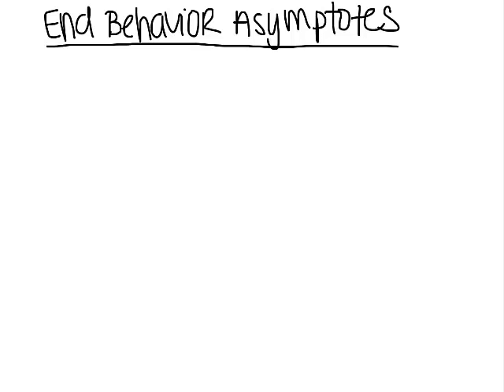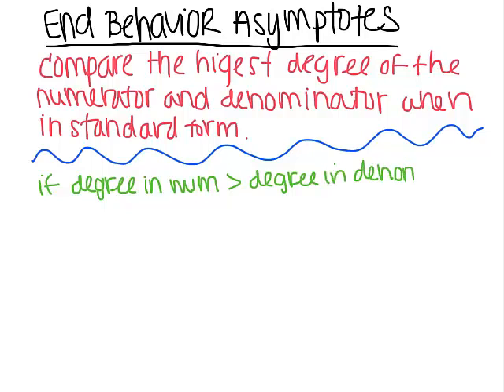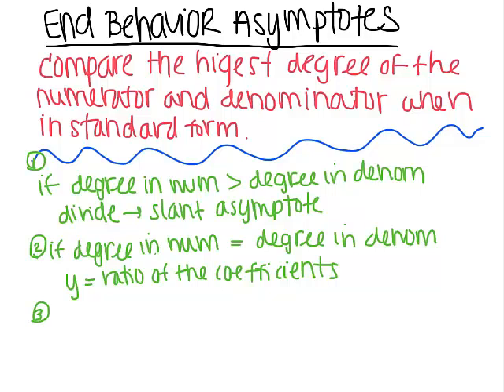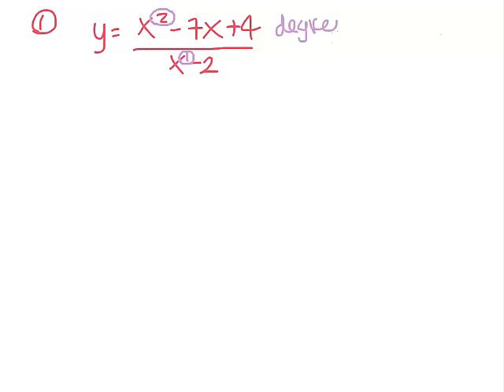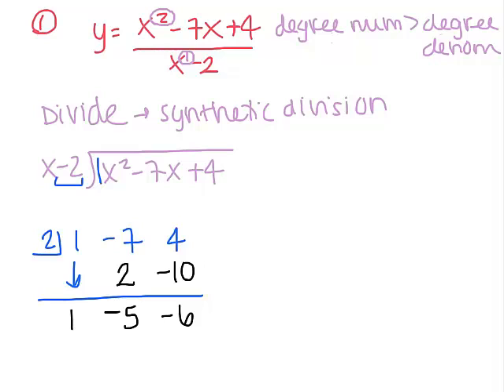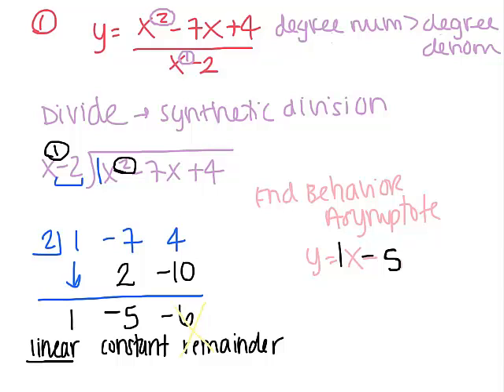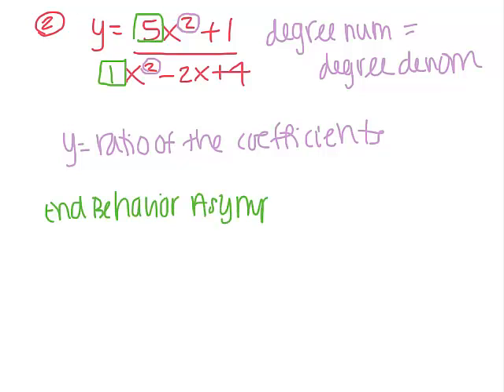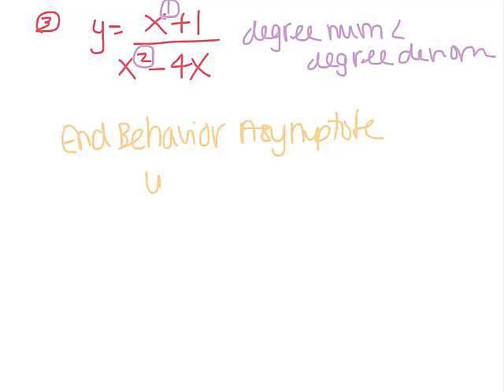End Behavior Asymptote